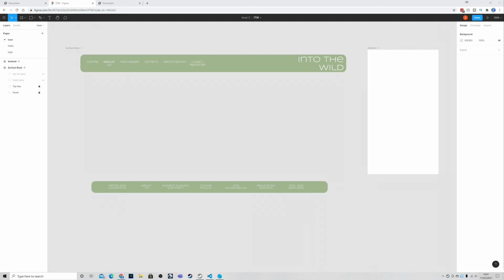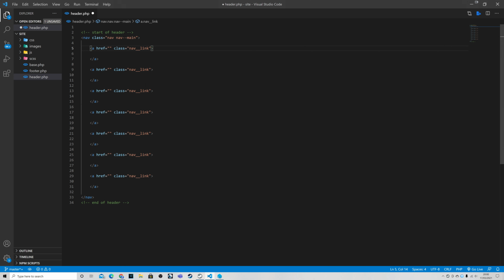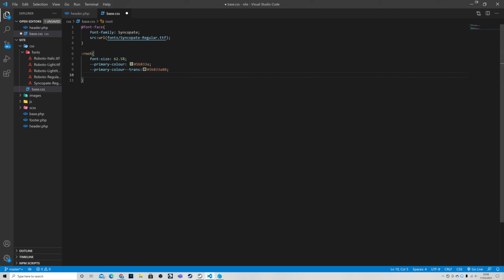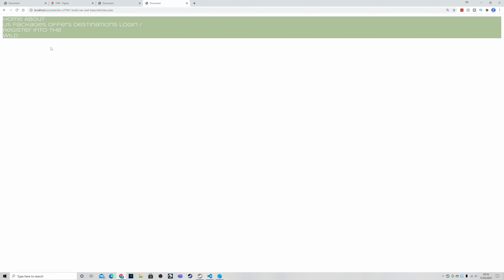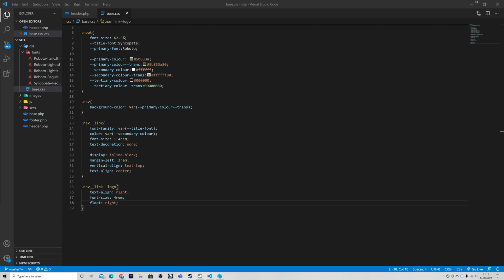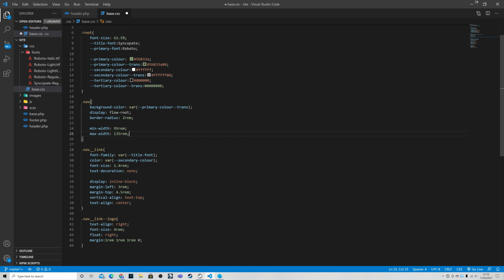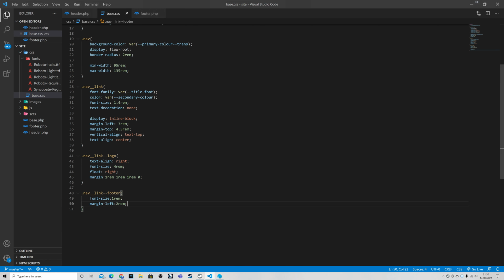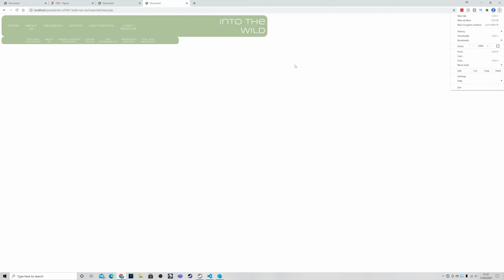How to create/add a navigation bar to a "real website" : ITW Easy Build Pt1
In this video we will learn how to add a navigation bar to a "real website". We will create the HTML and CSS of the navigation bar so that its design fits in with the style of the website.

This is the first video of a new Into The Wild website easy build series. The navigation bars that we are building will become the header and the footer of the base page for the Into The Wild website that we will create over several videos. The design of the site was done in the Figma series.

Chapters:

0:00    Video Intro
0:21    Video Aims
4:26    Writing the Main Navigation HTML
6:30    Adding the links data
7:30    Viewing the links Pre CSS
8:15    Defining the Fonts and CSS variables
11:56  Adding the navigation bar background
12:39  Major formatting of the links
14:40  Aligning the text vertically to each other
15:25  Dealing with the logo
17:47  Dealing with the float 'out of flow' issue
19:00  Vertically align the links to the centre
20:28  Rounding the corners
21:04  Adding some simple responsiveness
22:30  The challenge: Footer navigation HTML
23:38  The solution
24:45  The Footer CSS updates
30:07  Video Wrap up